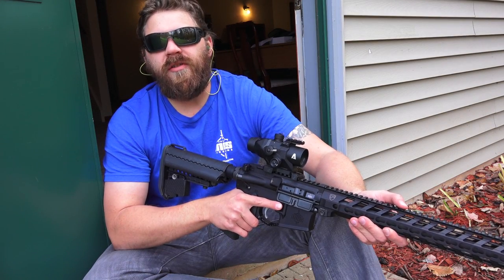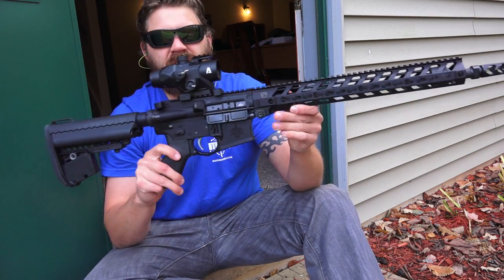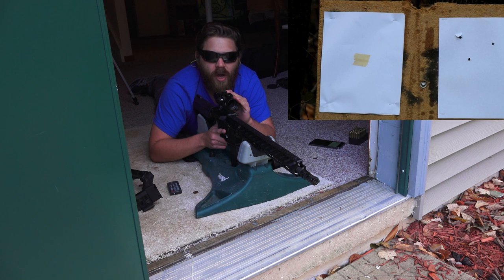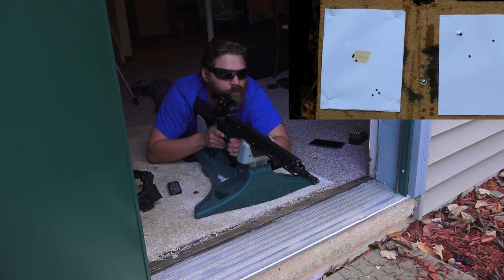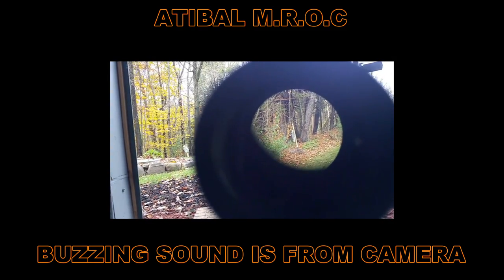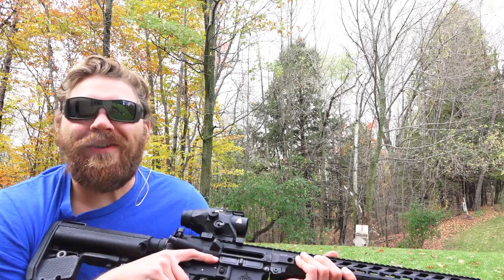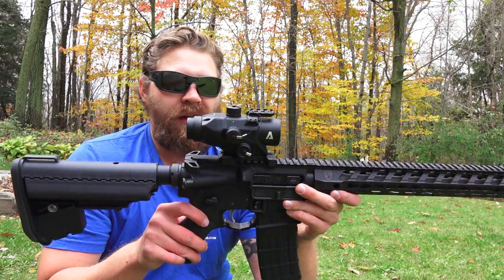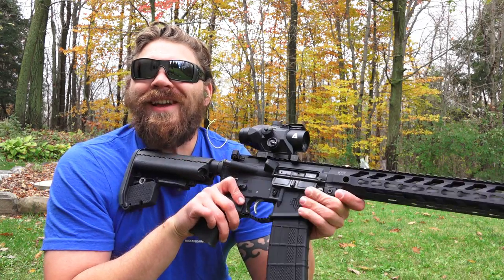ATIBAL MROC - RANGE REVIEW with MGS Firearms CITIZEN RIFLE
Testing out the Atibal MROC and MGS FIREARMS CITIZEN RIFLE!
AWESOME COMBO !!!